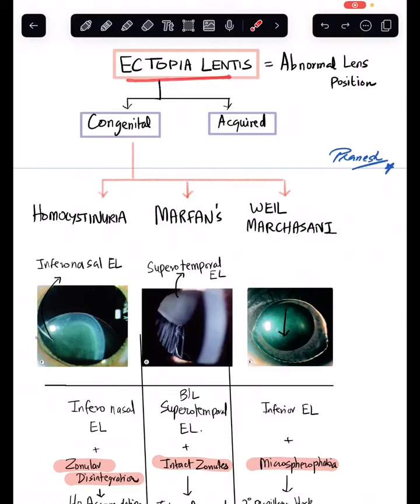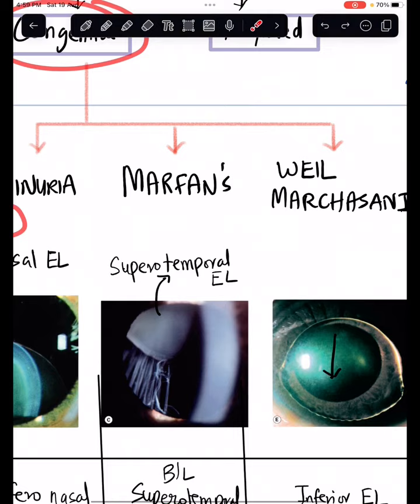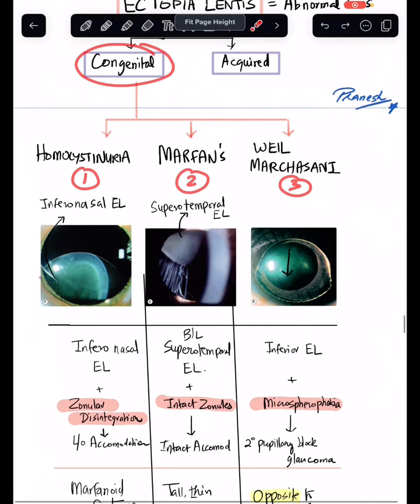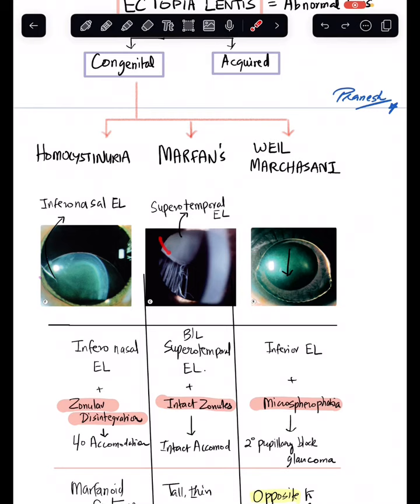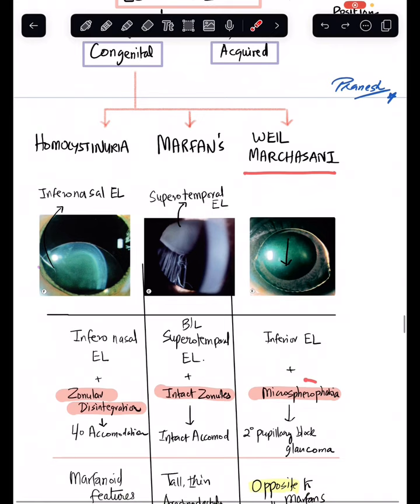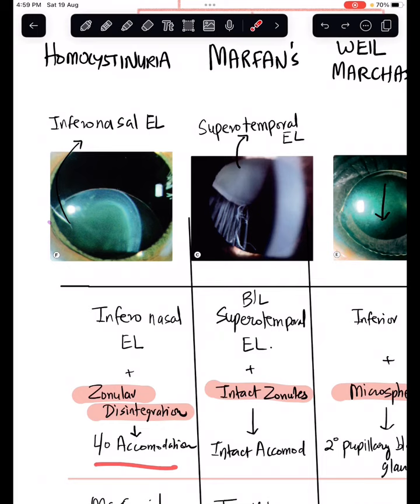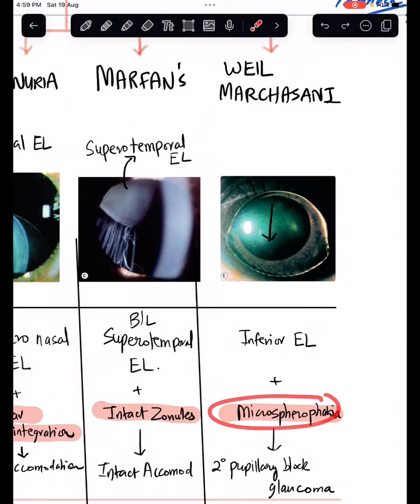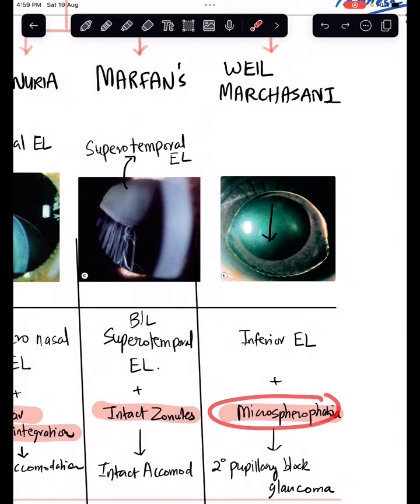Ectopia Lentis - The 3 Congenital Causes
The three important conditions causing congenital Ectopia Lentis and the key differences between them:
1. Homocystinuria
2. Marfan’s Syndrome
3. Weil Marchasani Syndrome